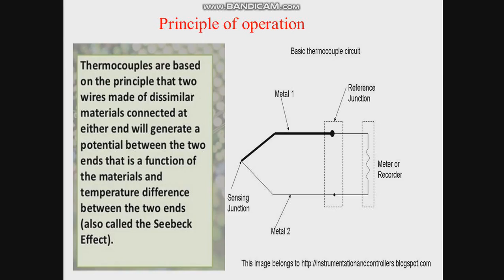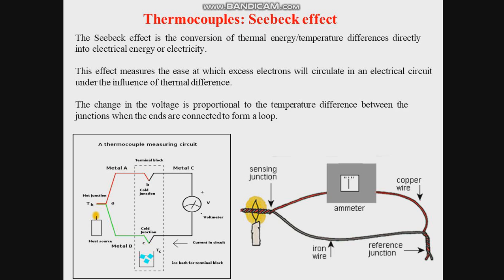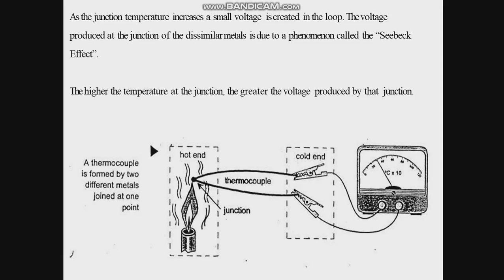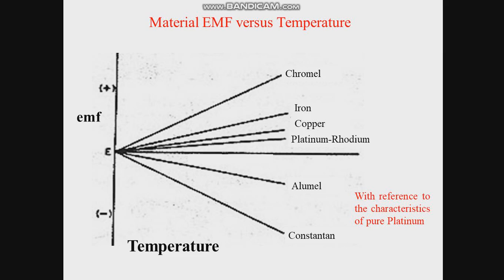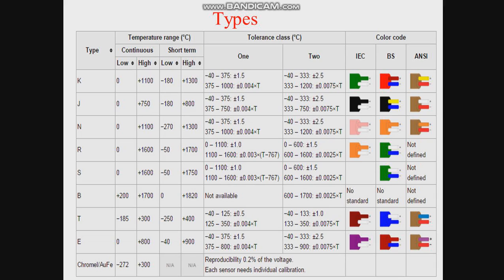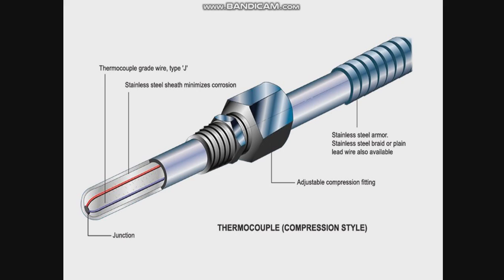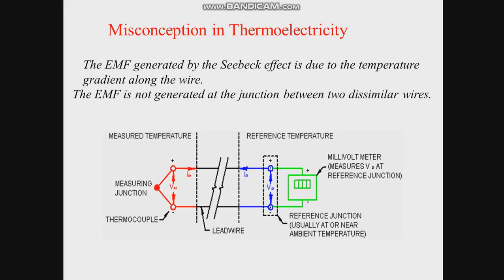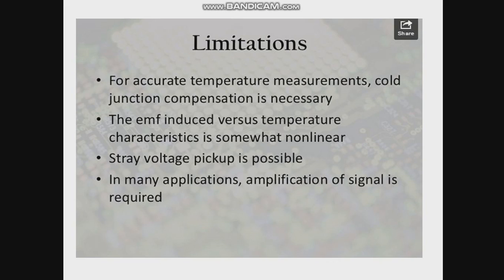EIC Thermocouples by Dr. R. Bhatt